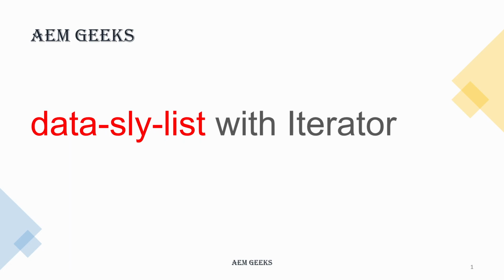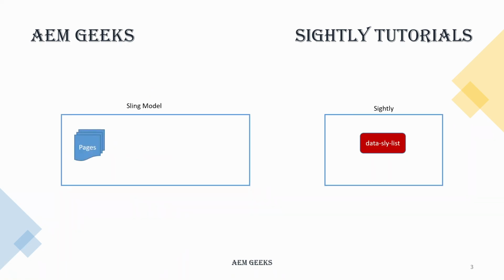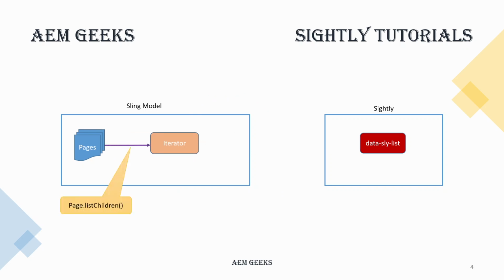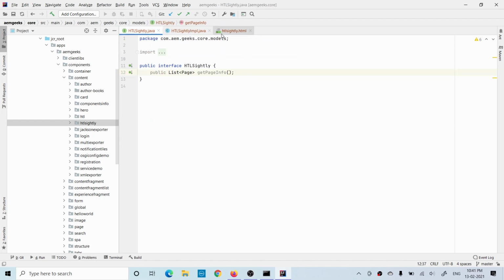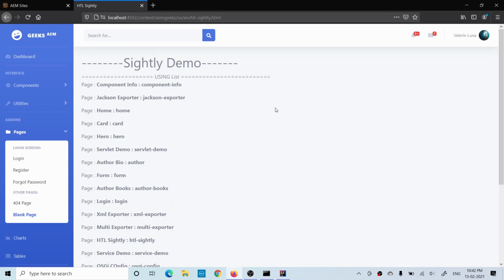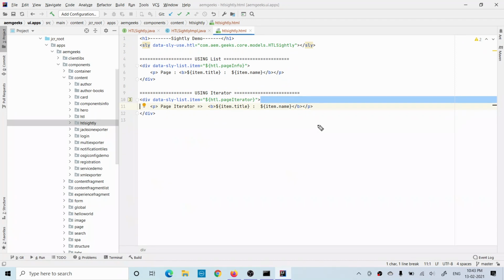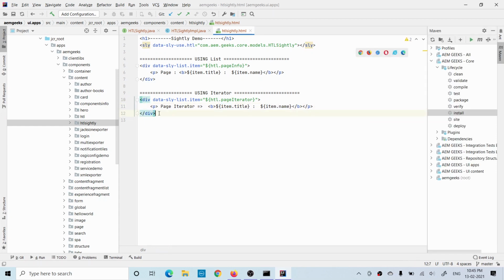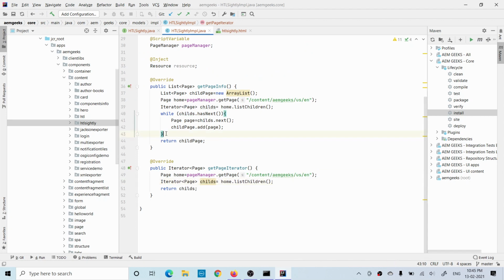AEM Sightly #13 | Iterate Iterator using data-sly-list in sightly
This tutorial explain, how to iterate Iterator using data-sly-list. Iterator may contain any kind of objects like Page, Node, Resource etc.